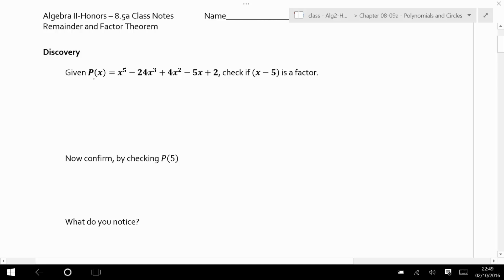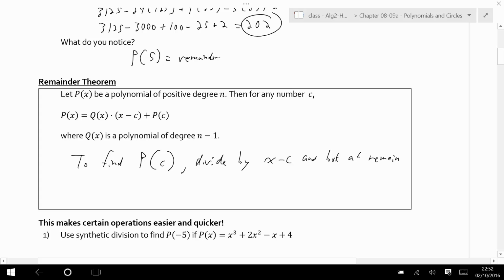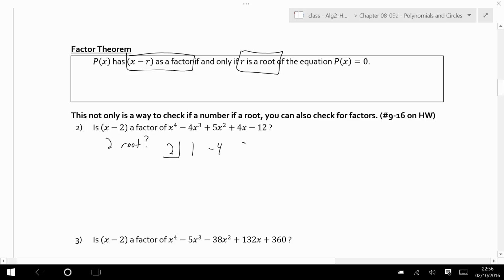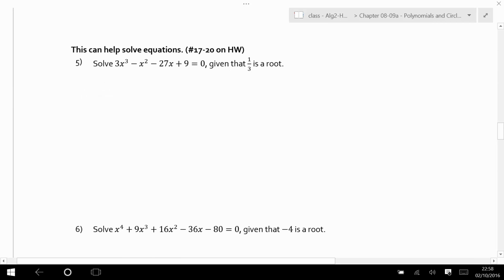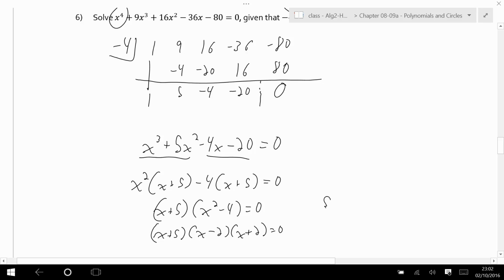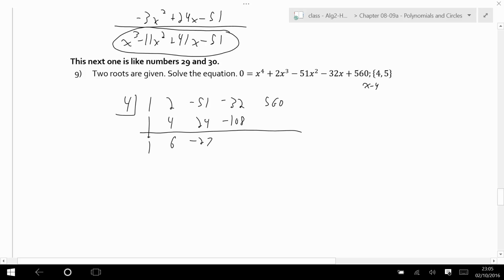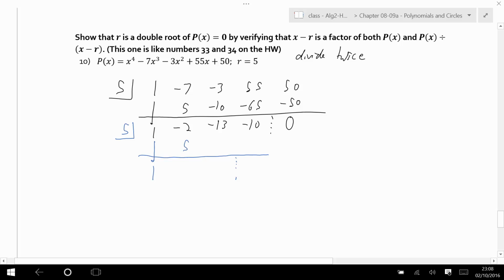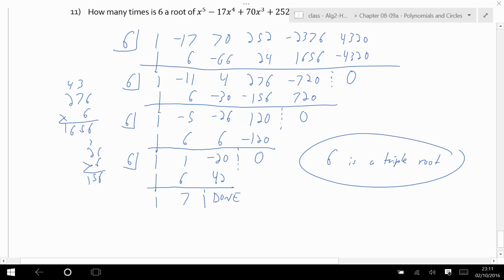Alg2-H - 8.5a Notes - Remainder and Factor Theorem